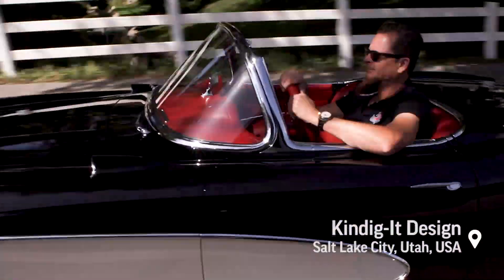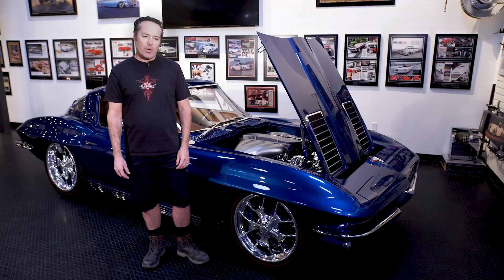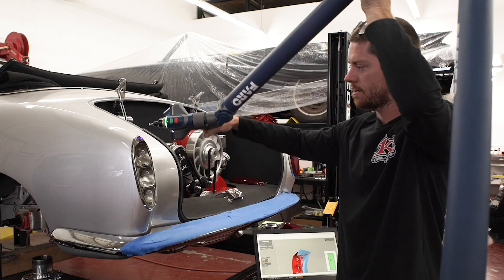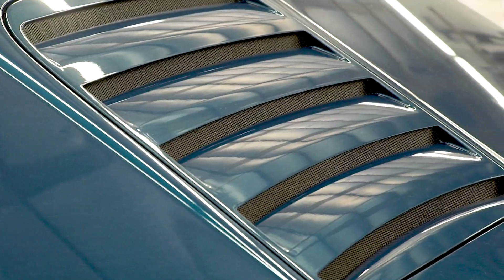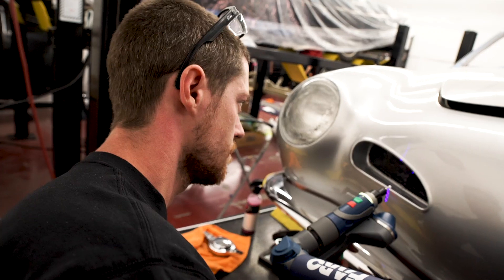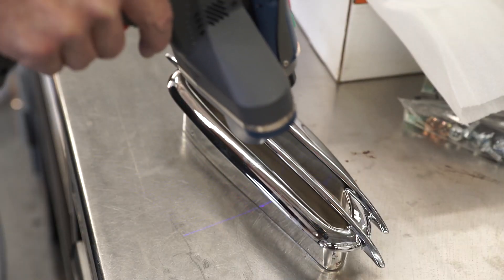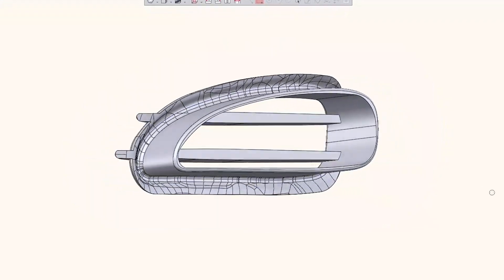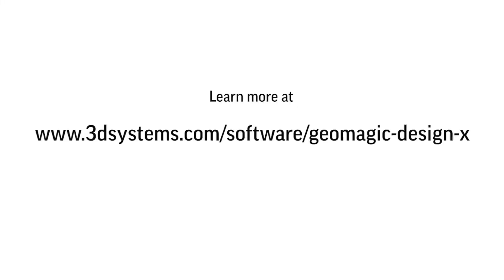Kindig-It Design Builds Cooler Parts & Cars Faster with Geomagic Design X Software and FARO Scanner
See how high-end restomod auto shop Kindig-It Design uses reverse engineering technology including Geomagic Design X and the FARO Design ScanArm to create even cooler custom parts faster for cars featured on popular Motor Trends show.